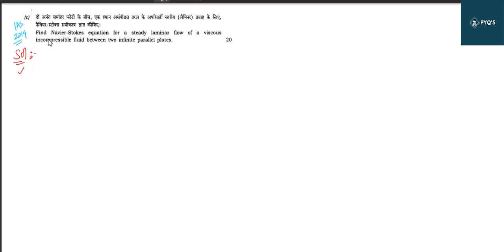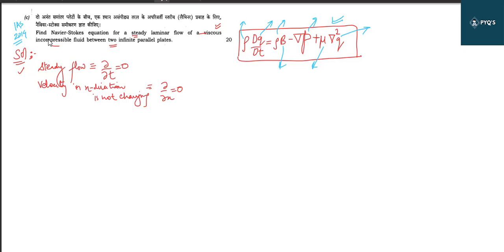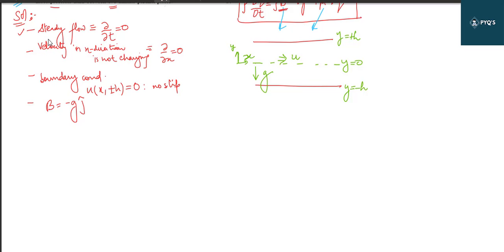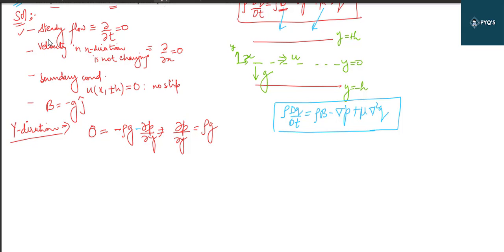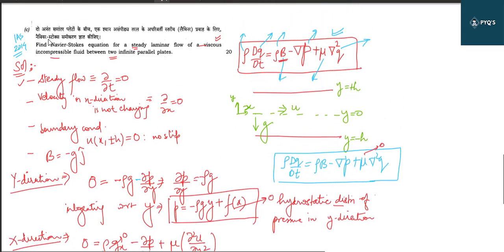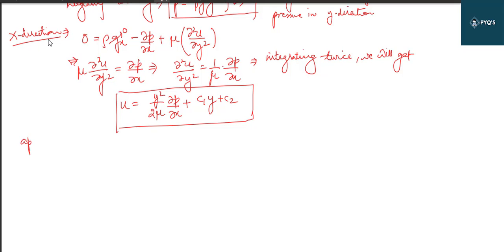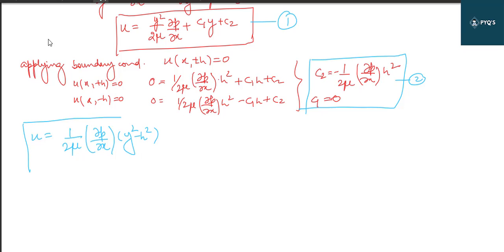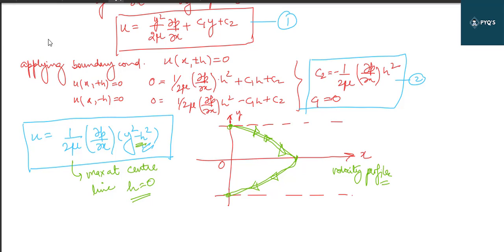UPSC Mains 2014 | Fluid Dynamics-PYQ | part-3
This video explains about Naiver Stokes Equation for two parallel infinite plate and viscous incompressible fluid having laminar flow;

Telegram-Go to About Section of channel;